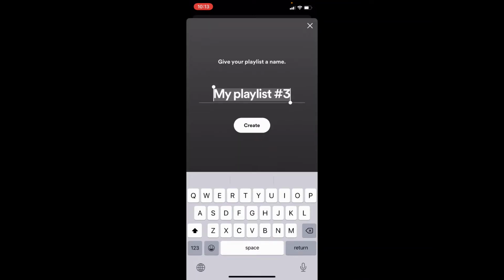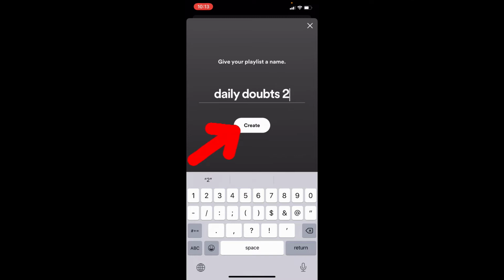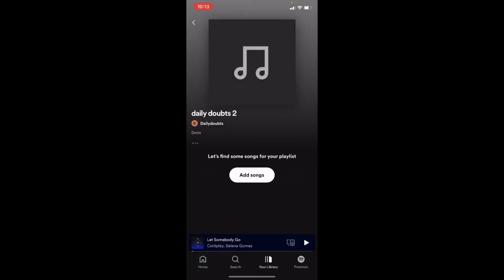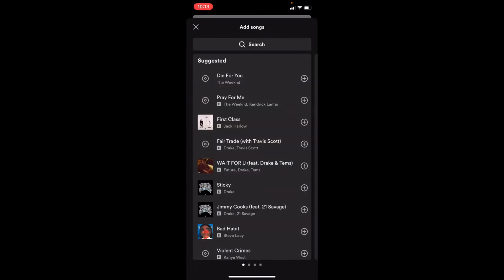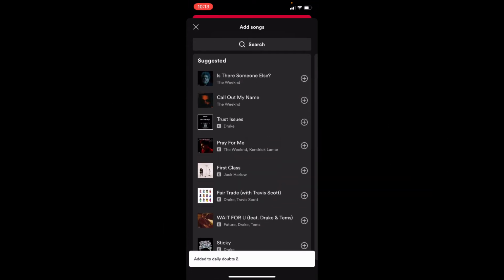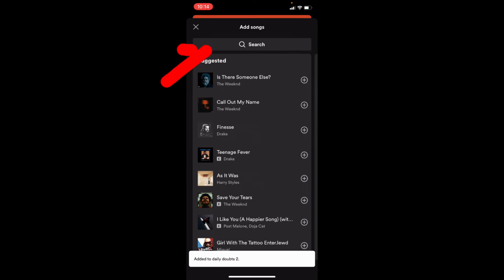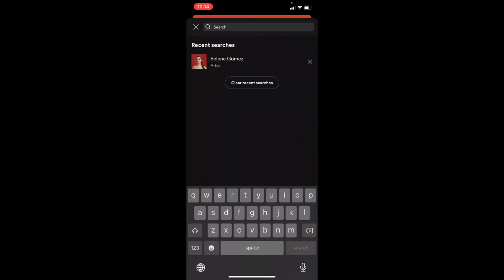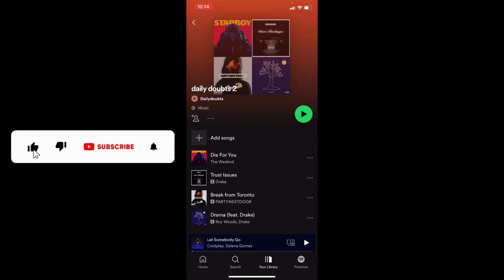How to Create New Playlist on Spotify in iPhone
How to Create New Playlist on Spotify in iPhone? In this video i will show you about how to create a new spotify playlist on iphone. Actually you can easily create a new playlist on spotify from iphone.